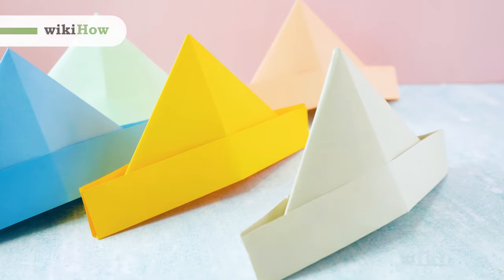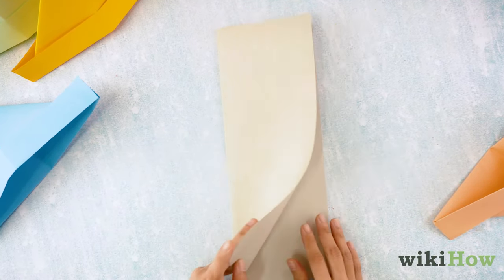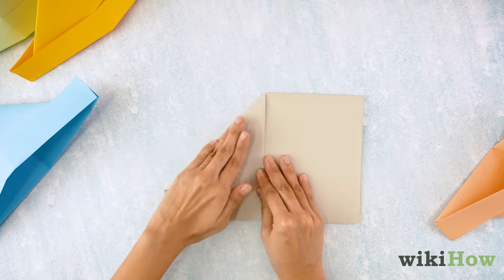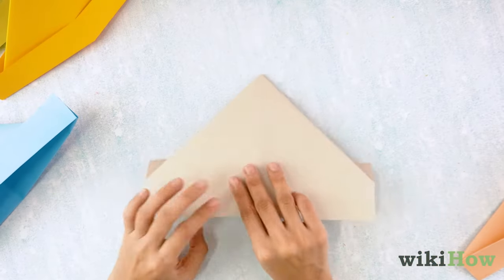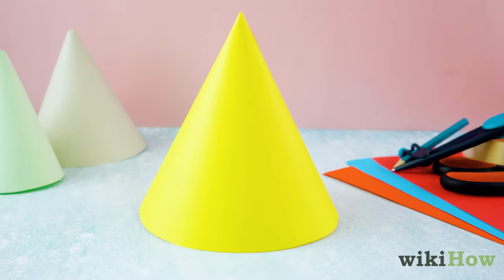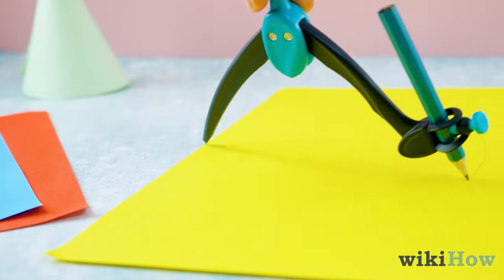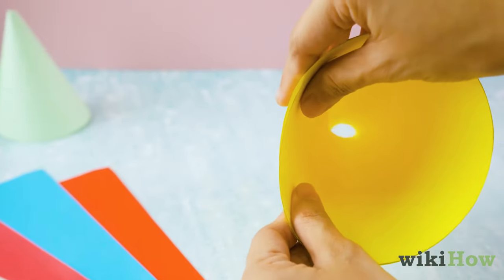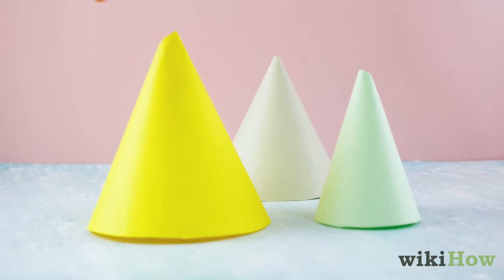How to Make a Paper Hat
This quick video will give you some tips on how to make an easy paper hat!